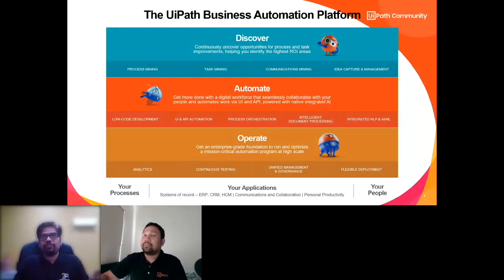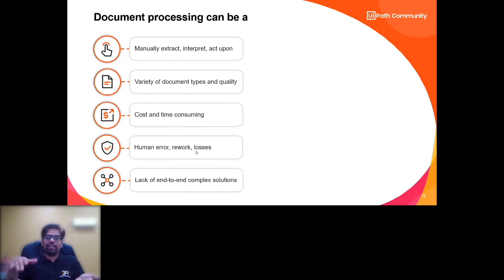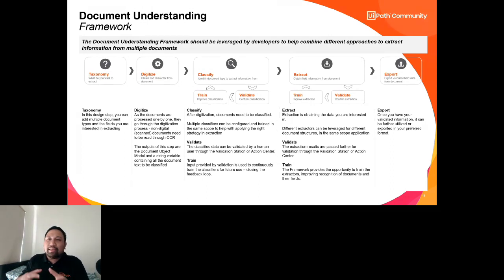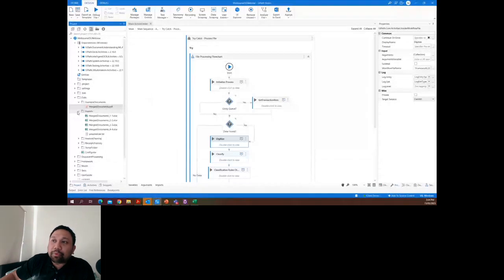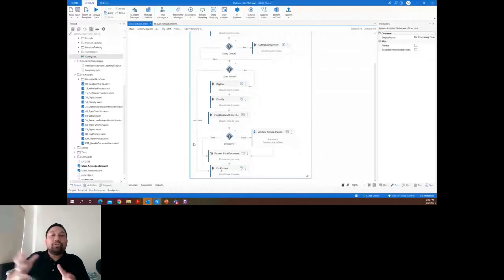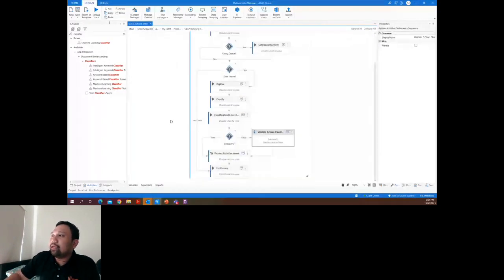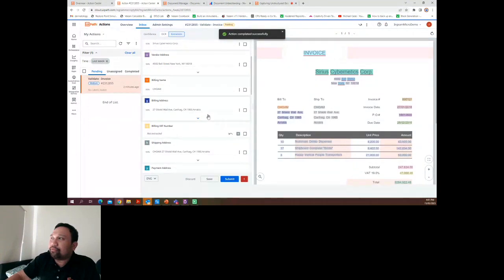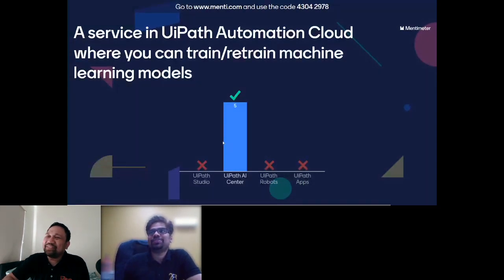Capturing Unstructured Data with UiPath Document Understanding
In this webinar, you will:

• Learn how robots can read, extract, and interpret information from a wide range of documents – from simple forms to more complex documents like invoices or bills

• See how robots can cope with handwriting, signatures, checkboxes, tables, and low-quality documents

• Discover how to ensure the highest accuracy of the extracted data owing to combining various approaches to data extraction

• Explore AI capabilities and how they help process documents with zero pre-training and minimum configuration

• Learn more about our roadmap and Document Understanding new features

This session was aired live on 15th March 2023 in UiPath Community Melbourne Chapter.

To stay updated on UiPath Community Sessions visit community.uipath.com